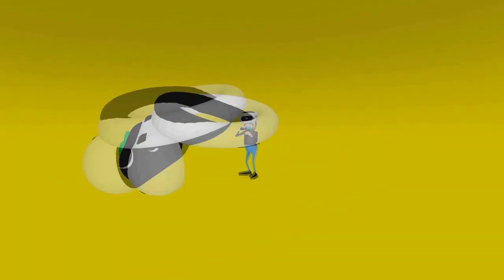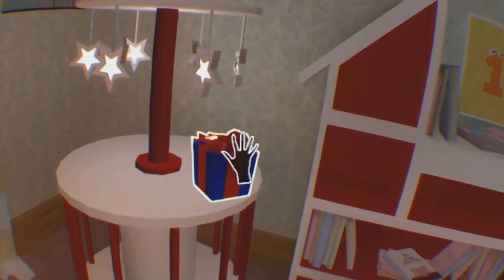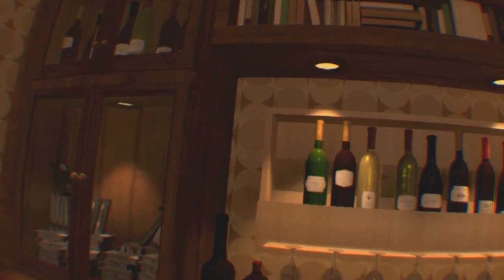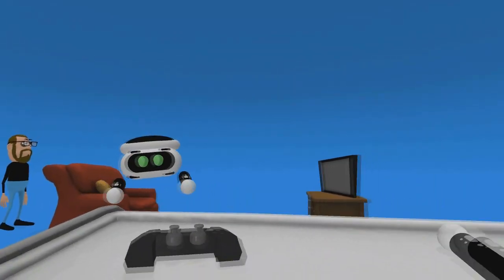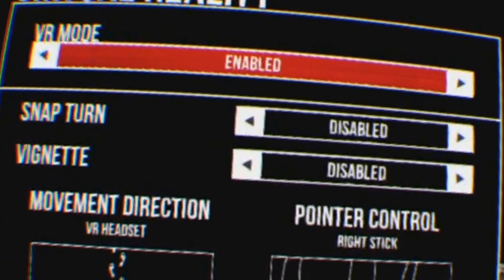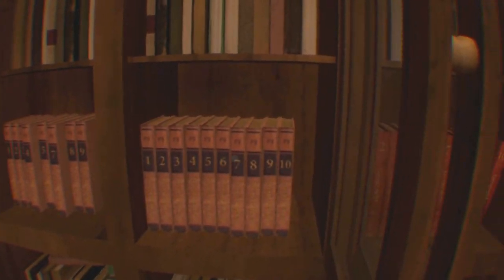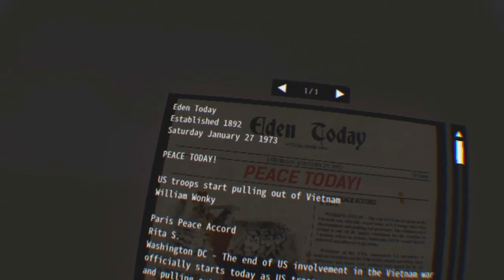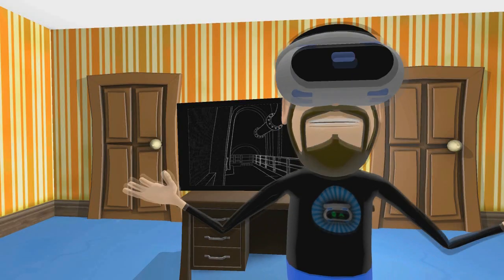Stifled PSVR Review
Thanks to the developers Gattai Games for sending me and Beep a review code!